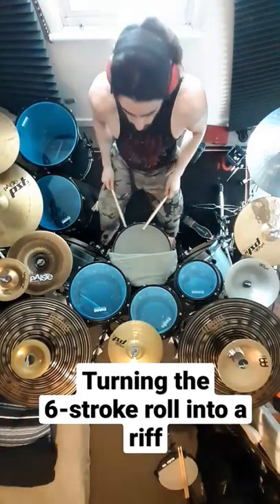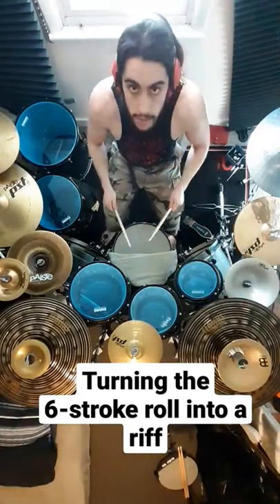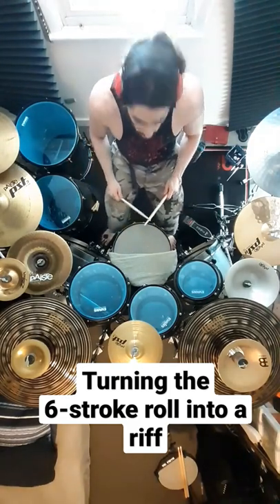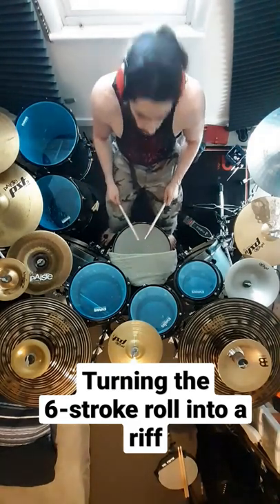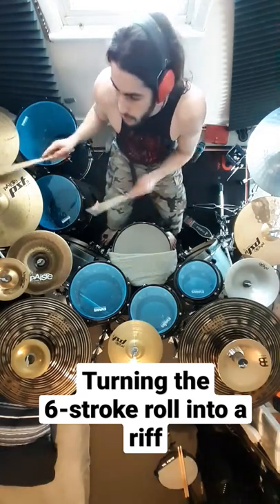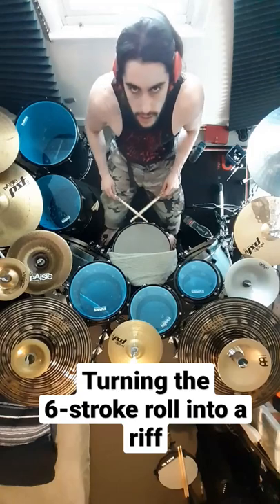Turning the 6-stroke roll into a riff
$NikolaijBell